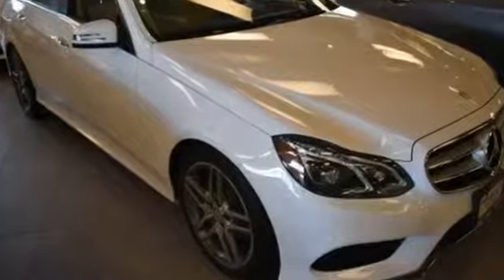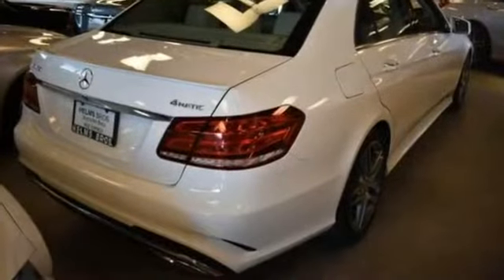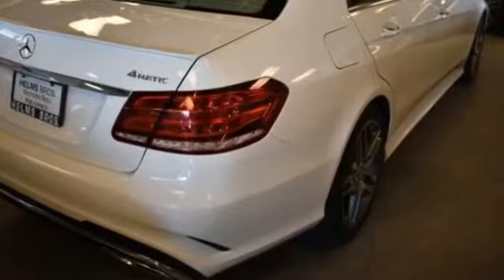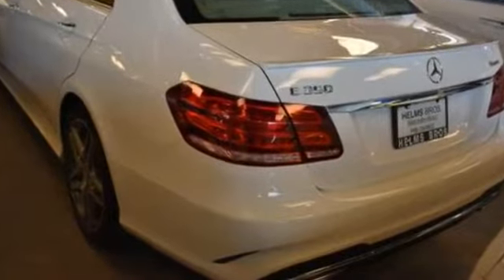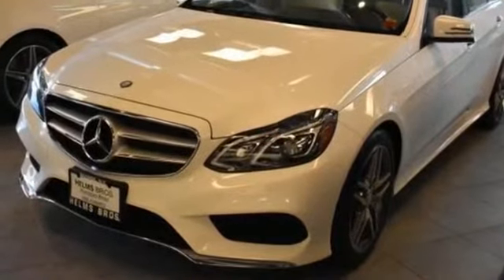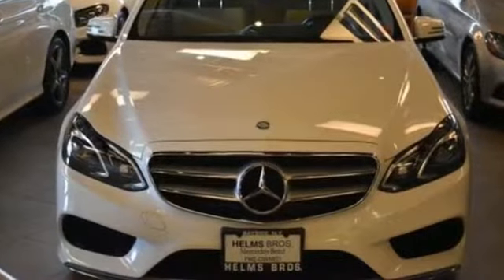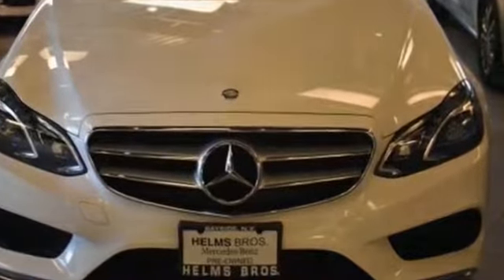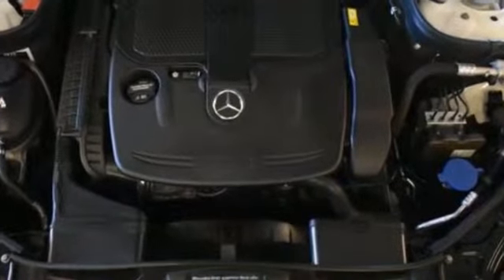2016 Mercedes-Benz E-Class E350 Luxury Bayside, Long Island, Queens, New York, Little Neck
2016 Mercedes-Benz E-Class E350 Luxury Bayside, Long Island, Queens, New York, Little Neck Clean CARFAX. 2016 Mercedes-Benz E-Class E 350 4MATIC&#174; 4MATIC&#174; 7-Speed Automatic 3.5L 6-Cylinder DOHC 4MATIC&#174;.&lt;br&gt;&lt;br&gt;Recent Arrival! Odometer is 21907 miles below market average! 20/28 City/Highway MPG&lt;br&gt;&lt;br&gt;&lt;br&gt;Reviews:&lt;br&gt; * Broad range of engine choices; quiet, upscale and well-built interior with a roomy backseat; long list of standard safety and technology features. Source: Edmunds